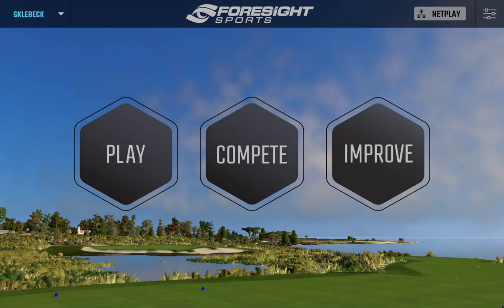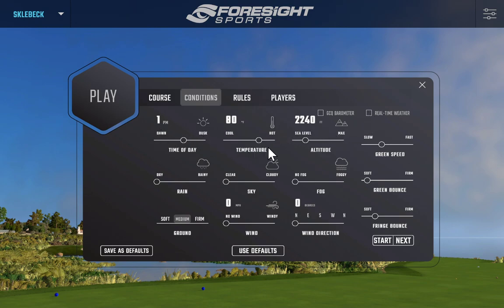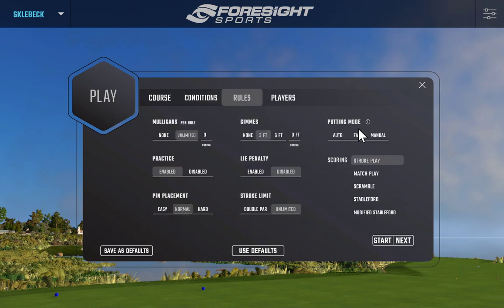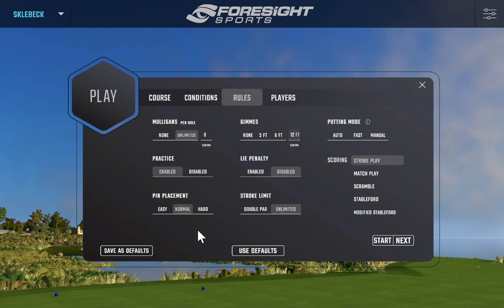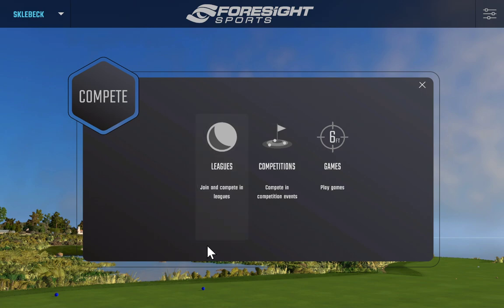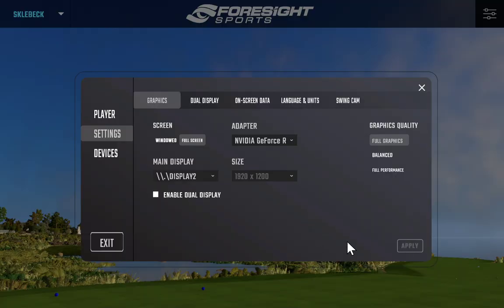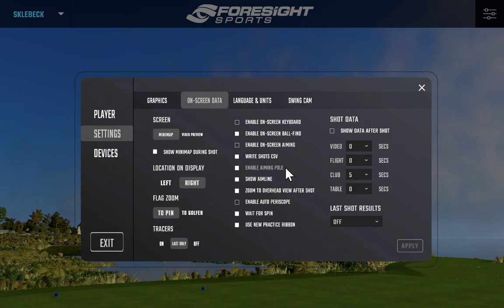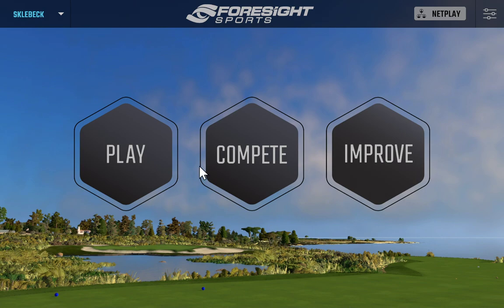SEE WHAT’S INSIDE THE FORESIGHT SPORTS FSX 2020 EXPERIENCE (software settings walk-through) PART 1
This video will help the curious understand what settings are available in Foresight Sports FSX 2020 Software.

Play:
Stunning reproductions of the world's best courses.
Enjoy the world's most challenging and beautiful courses, all faithfully reproduced to deliver the most true-to-life golf simulation experience available today.

Endless Setting Customization.
With player options, course selection including adjustable green speed and firmness, and features to customize or select real-time weather conditions, FSX 2020 gives you nearly endless options. Play up to four players in a variety of game options including stroke play, match play, and scramble.

Compete:
Skills Challenge.
Develop your skills against others in a series of increasingly difficult challenges that include closest-to-the-pin and ball placement tests with our Skills Challenge feature. Final scores can be stored in your 'My Performance' page and ranked against other players online.

Closest to the Pin.
Consistency is everything in our closest-to-the pin challenge, where you test your skills against others on a selected par 3 or the Foresight Sports range. Final results can be stored in your 'My Performance' page and ranked against other players online.

Long Drive.
Power and precision become the focus in our long drive challenge, where you test your skills against others on a selected par 4, par 5, or the Foresight Sports range.

Improve:
Club fitting made easy.
FSX 2020 makes club fitting easy and intuitive by providing a comprehensive virtual depiction of launch condition, shot shape, and downrange values - all in real time. Compare club performance via custom color tracing, review disperse and gap analysis, and when you're done, simply save and export your customers' data for a club fitting experience unlike any before.

Complete ball and club head performance data.
FSX 2020 delivers a full spectrum of ball launch data, including tabularized shot data, illustrated shot shape, distance, and dispersion. With Dual Monitor and Dual Camera support, fitters and instructors can get the most comprehensive depiction of club data while allowing customers to experience immersive golf simulation at its purest. Integrated with the GCQuad's Essential Putting Analysis, FSX 2020 allows pros and amateurs alike to compare and improve in every single aspect of the game.

World-class courses.
Supported by a vast library of legendary and world-class courses, our team has re-created every bunker and lie with exacting detail to ensure your experience is as real as being there.

Professional grade analysis.
Experience the most complete game insight possible with FSX 2020. Powered by the world's most trusted launch monitor technology, FSX 2020 delivers data analysis and visualization features tailored to the professional club fitter and golf instructor.

FSX Live
Your secret weapon for improvement.
Want to build an in-depth, game-growing record of results? It’s easy with FSX 2020. Just create your cloud-based profile and start saving your completed game sessions. FSX 2020 let’s you challenge others in skill-building competitions, see the latest FSX 2020 apps, or review historic performance data to both track growth and pinpoint areas of improvement.